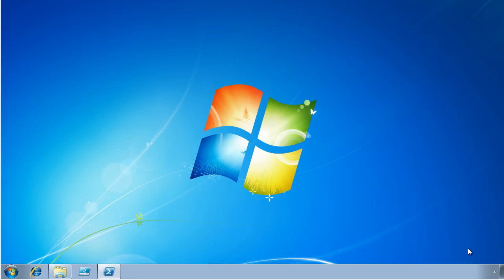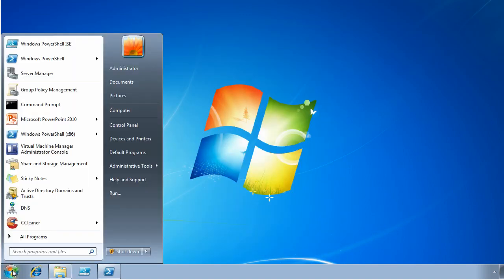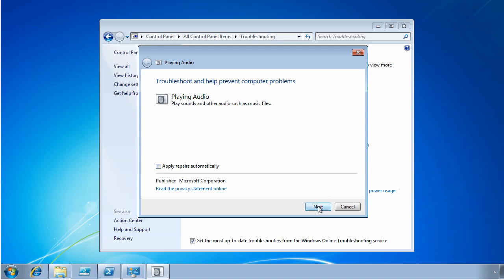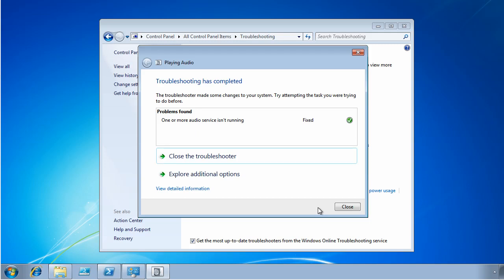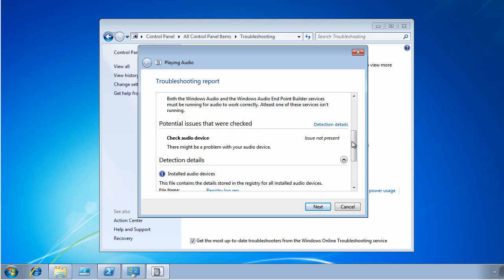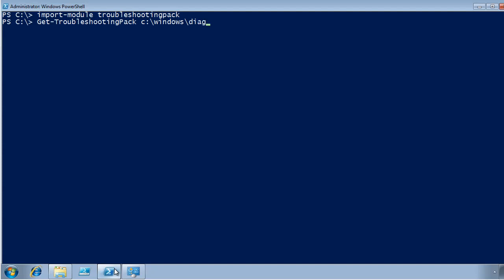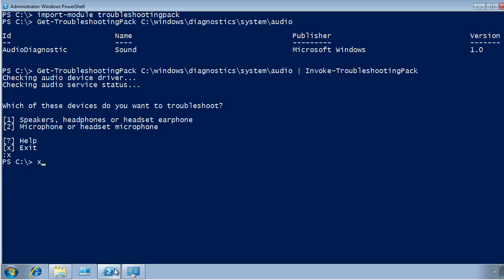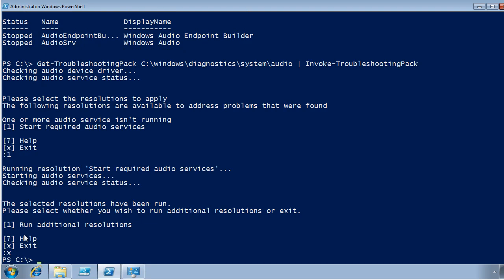How To: Show all Your Problems in the Windows Troubleshooting Pack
This video offers a brief walk through of the Troubleshooting Pack feature in Windows 7. This wonderful wizard will help you put the wollop on your most common desktop woes.